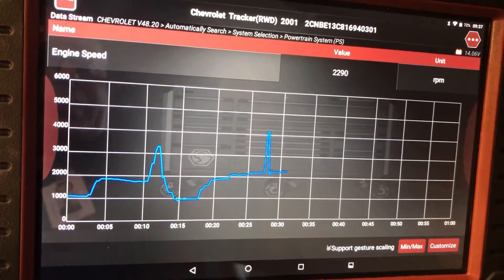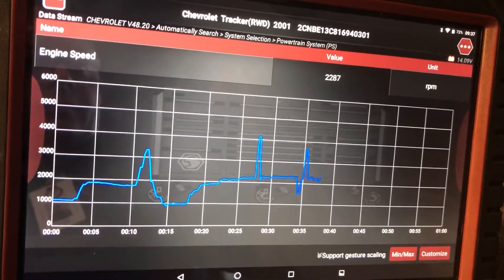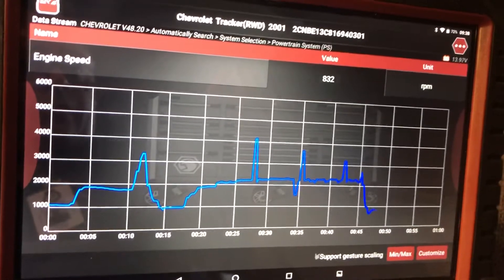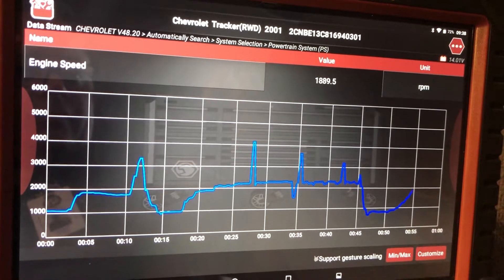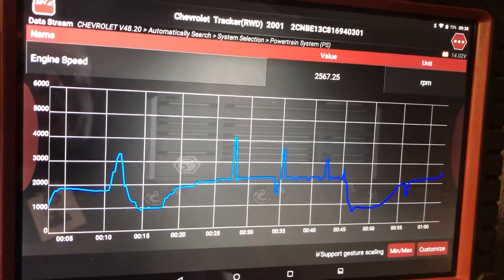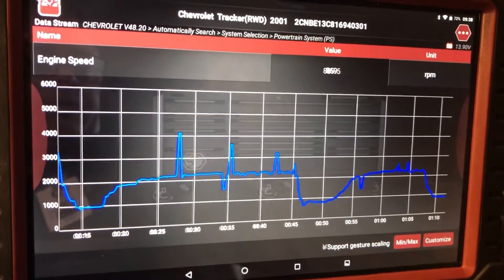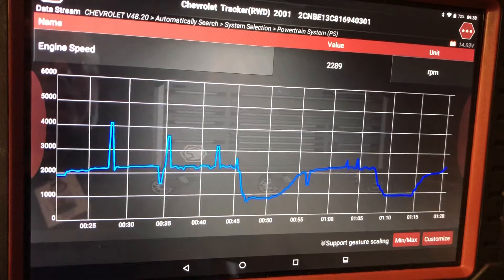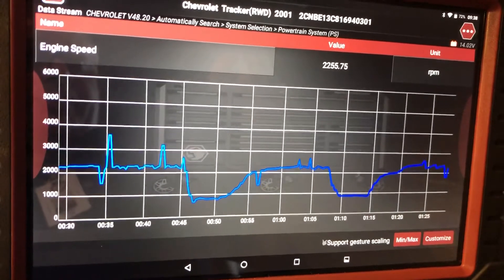Live data of failing Crankshaft position sensor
Vehicle had random misfire that increased in severity as vehicle got closer and closer to operating temperature. We removed the ignition coils to visually inspect. Three coils looked like they were leaking high voltage, the coils had white burning tracing on them. We replaced the coils and the spark plugs. The misfire was still the same. Then I saw the CKP sensor data on the MaxFlex Scan tool and found the CrankShaft Position sensor was dropping out the hotter it got. Well, the brand new acdelco sensor fixed it.